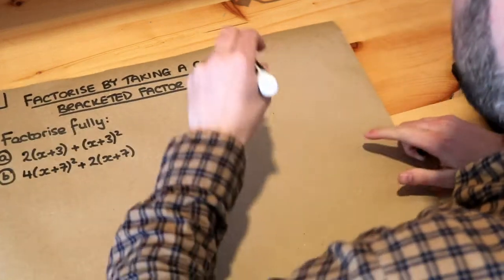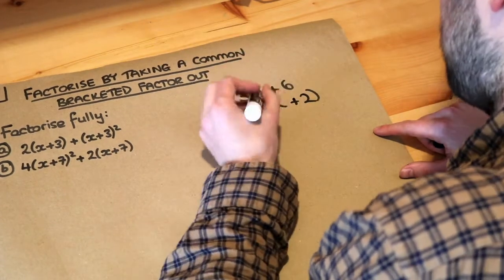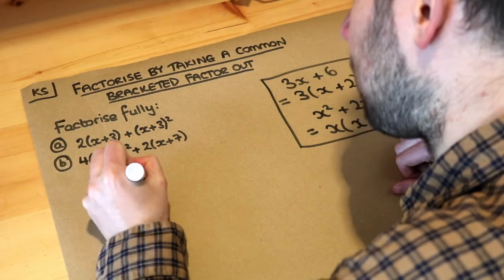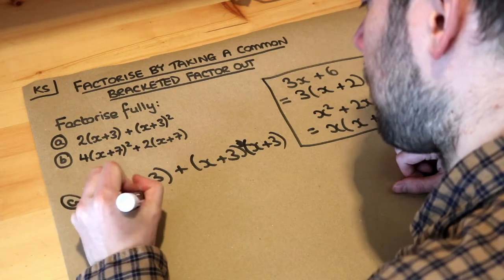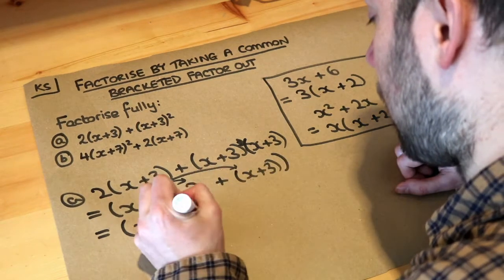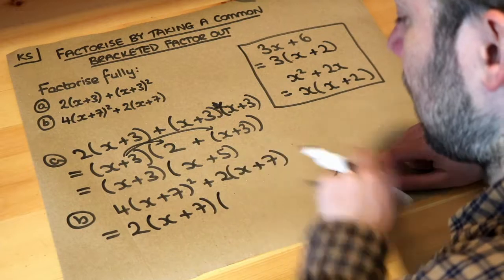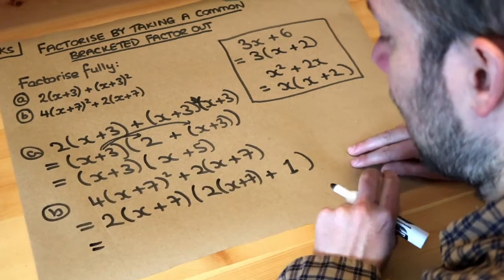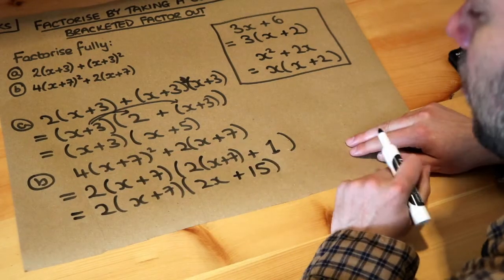Key Skill - Factorise by taking a common bracketed factor out.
"Factorise by taking a common bracketed factor out."